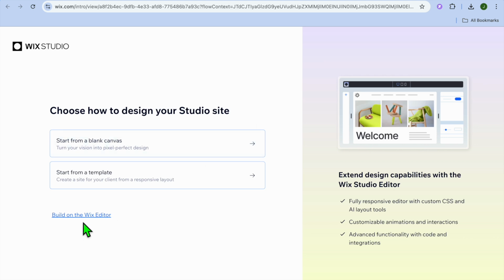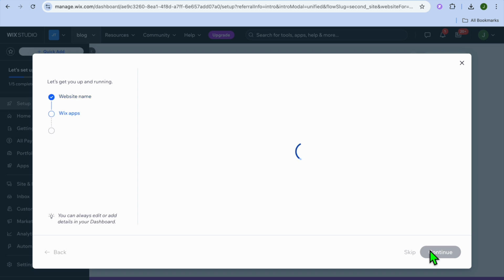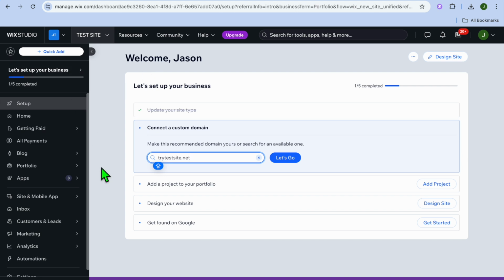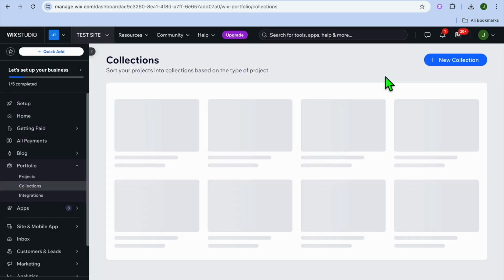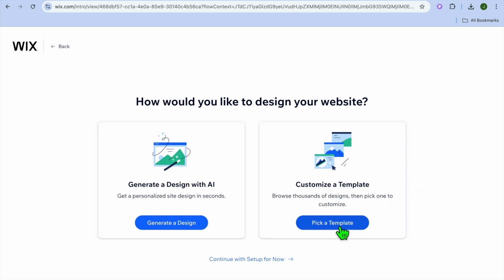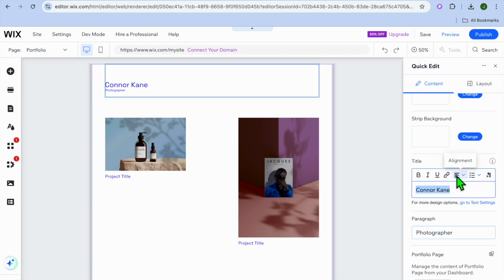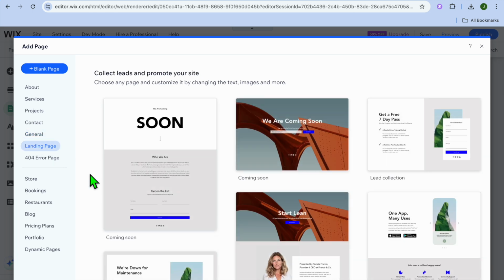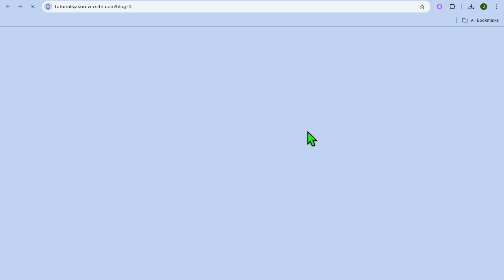How To Get Free Domain And Hosting For Portfolio Website